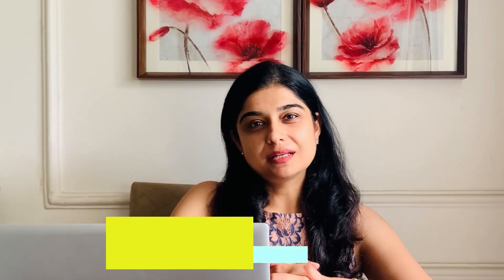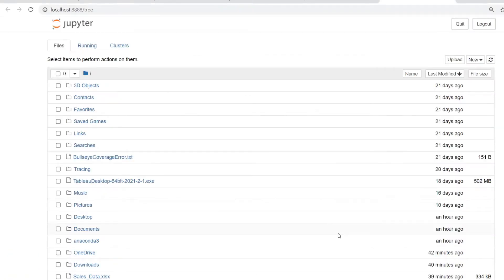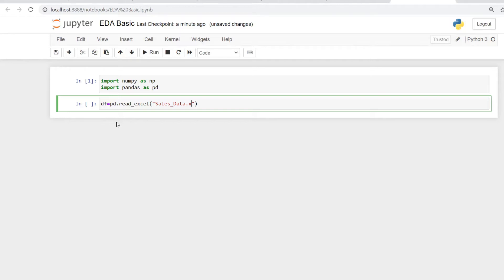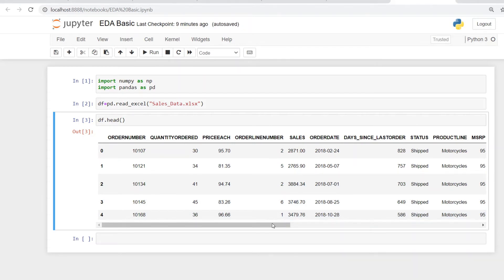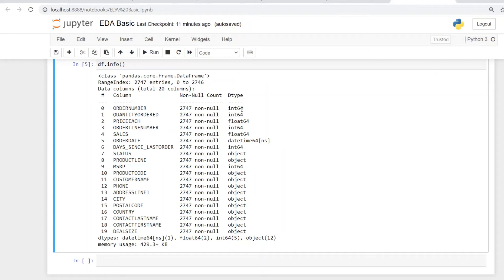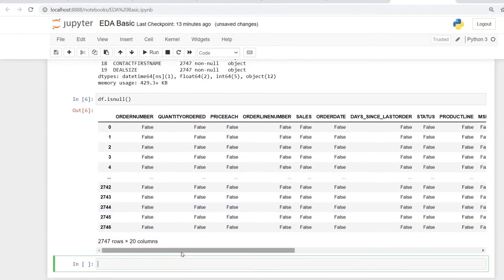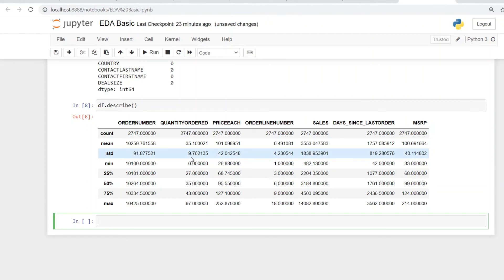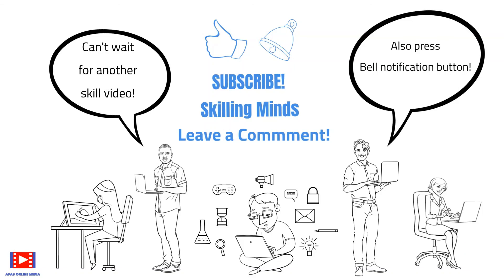Python EDA Basic Commands | Python Tutorial | Data Analysis | Office Skills | Data Visualization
Python is commonly used for data analysis and data visualization. Exploratory Data Analysis in Python uses data visualization to draw meaningful patterns and insights. It also involves the preparation of data sets for analysis by removing irregularities in the data.